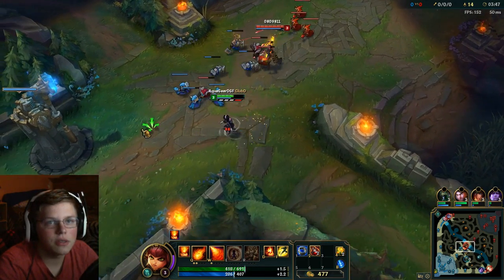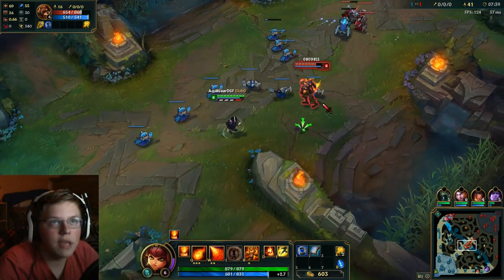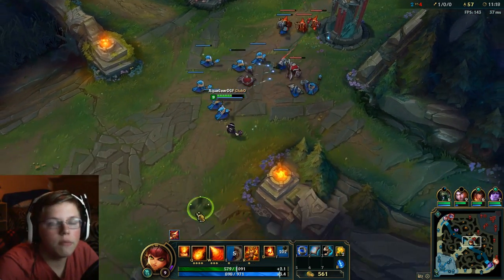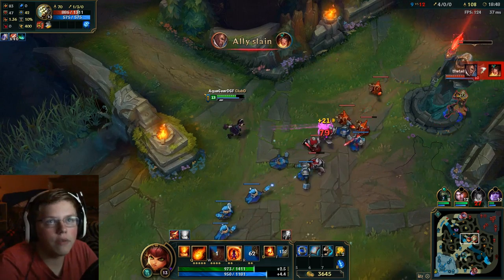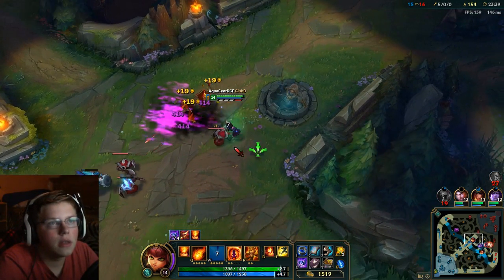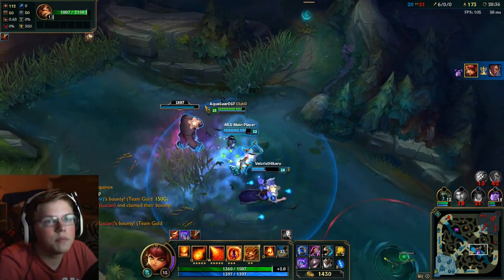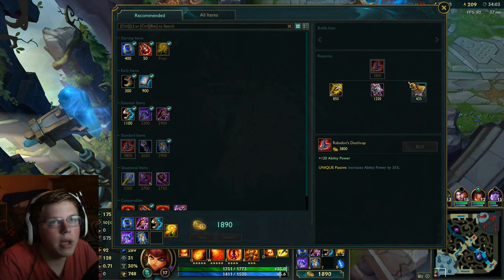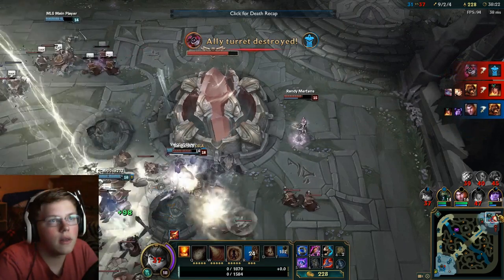League Of Legends: ANNIE GAMEPLAY!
Hello everybody, AquaGear here! In today's video we play some League of Legends with Annie :D

Links!

Q&A!

- Chrono Cross

-Counter-Strike, Overwatch, Hearthstone, League of Legends, H1Z1, Minecraft, Terreria, Gmod, Arma, DayZ, and many more!